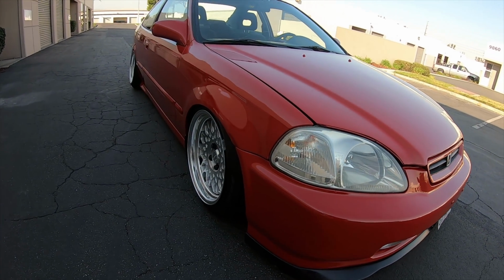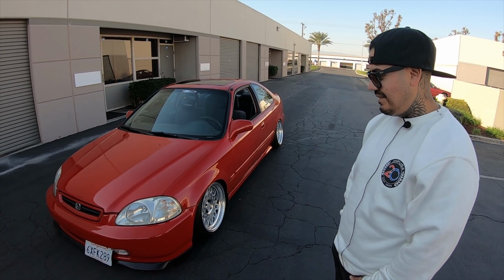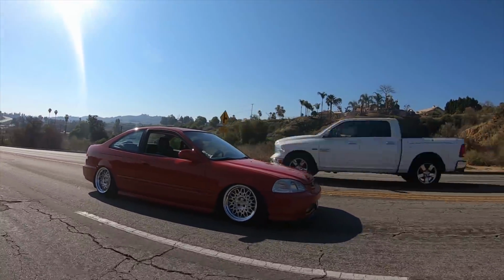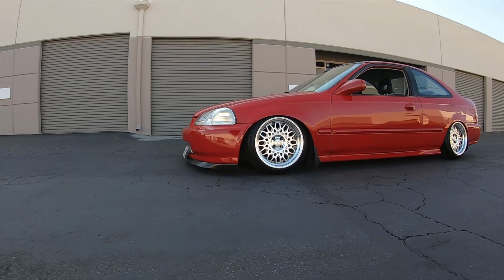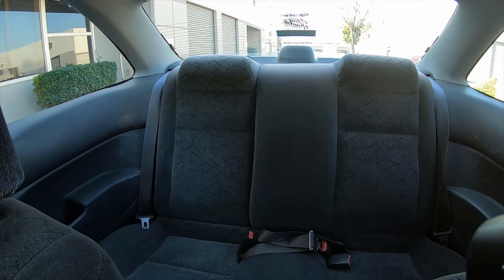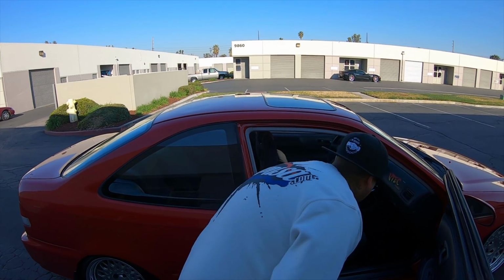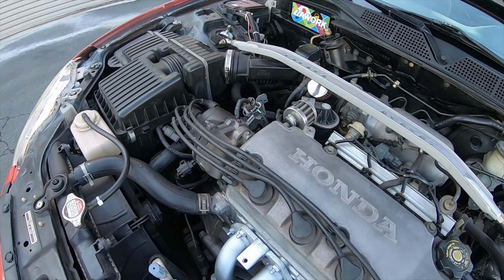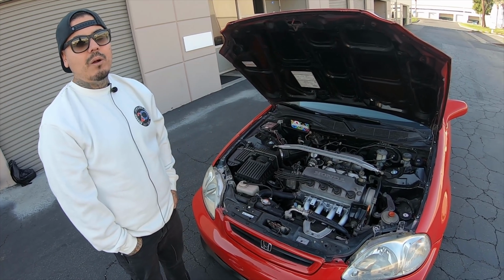1996 Honda Civic: Hard Parked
Hello everyone,

Today we introduce you to Erick and his awesome stanced Civic coupe. What an amazing direction Erick has taken his coupe. I absolutely love the fact that he got back into the Honda game and decided to go the fitted style. We cannot wait to see the future plans for it. I really do not mind the fact that he is rolling on a single jingle. I remember when all I wanted was for my car to have the best fitment and at the lowest height. Although my style has changed a bit I still appreciate what Erick has done to his coupe. I absolutely love it. Super clean build!! Thank you for the time and story man!